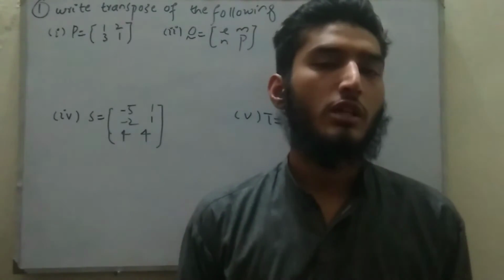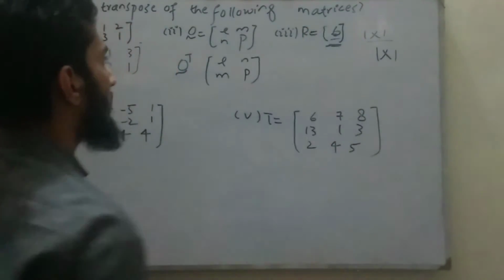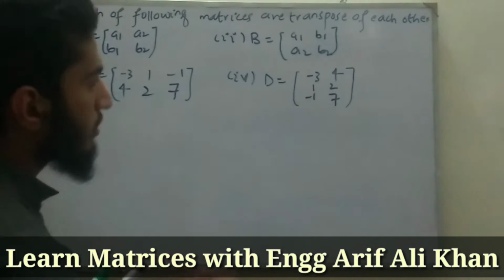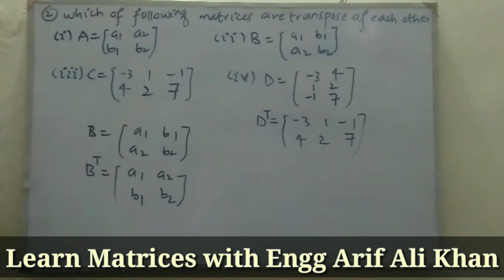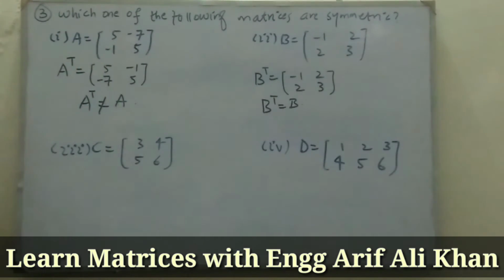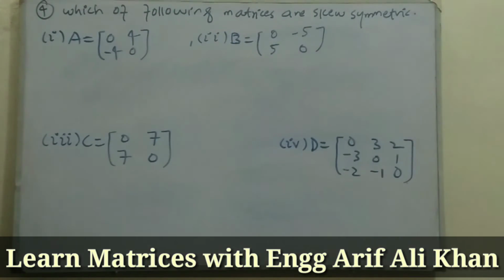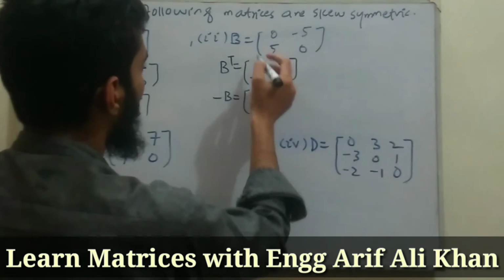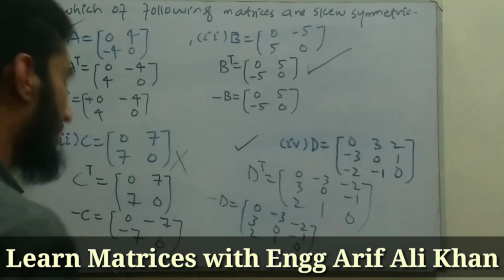Transpose, symmetric, skew symmetric Matrix, exercise # 1.2, class 9th, math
In this video you will learn that how can we find transpose of a matrix and what is symmetric Matrix and skew symmetric Matrix?

In transpose the order of the matrix is changed. For example if order of matrix is 2*3 then it will reverse and transpose order becomes 3*2. In brief words rows is coverting into coloumn while coloumn is coverted into rows in transpose of matrix.

Symmetric Matrix are those matrix in which transpose of a matrix is equal to original matrix.

Skew symmetric Matrix are those matrix in which transpose of matrix is equal to negative time of original matrix.

Solve equation for a,b,c and d | Matrix | Question # 07 | Exercise # 1.1 | class 9th maths